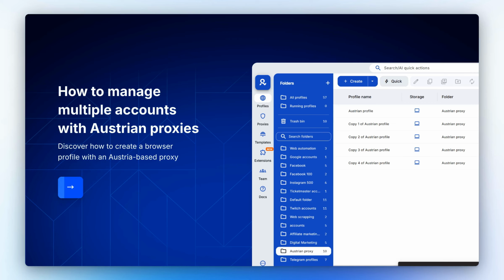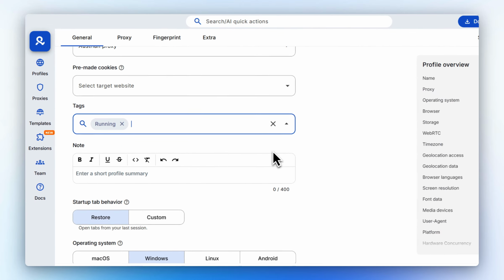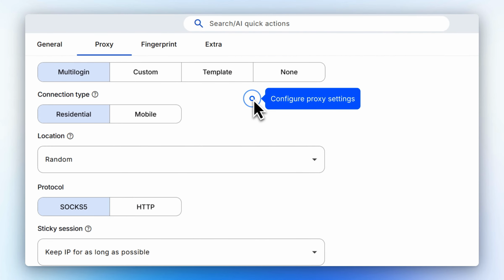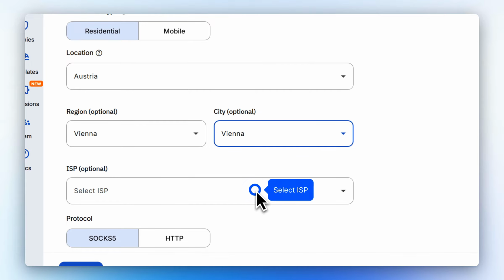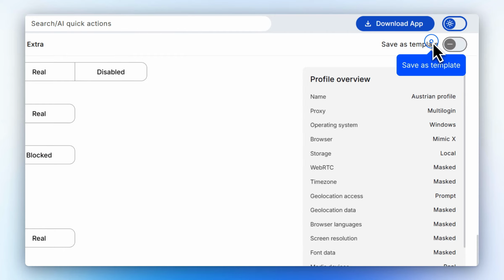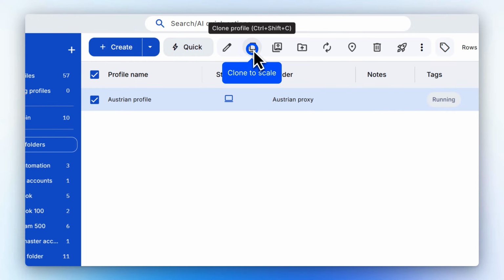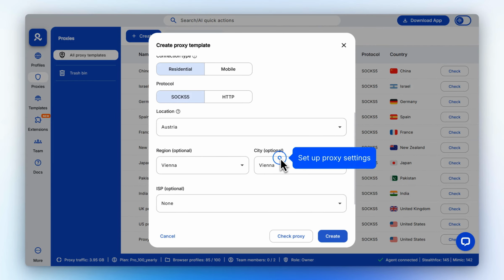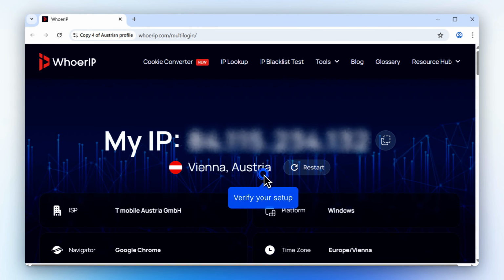How to Use Austria Proxies in Multilogin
In this demo, you’ll learn how to create Austria-based browser profiles using Multilogin’s built-in residential and mobile proxies. Every profile runs in a separate, isolated environment, helping you manage accounts safely, avoid cross-contamination, and appear as a real Austrian user.

What you’ll learn in this tutorial:

✅ Creating Austria-targeted browser profiles
✅ Using built-in residential or mobile proxies with HTTPS or SOCKS5
✅ Matching your setup to real Austrian regions and ISPs
✅ Organizing profiles with tags, notes, and smart naming
✅ Adjusting 55+ fingerprint settings for undetected account management
✅ Saving reusable templates for fast Austrian profile creation
✅ Cloning profiles for quick scaling
✅ Verifying IP, timezone, and environment before logging in